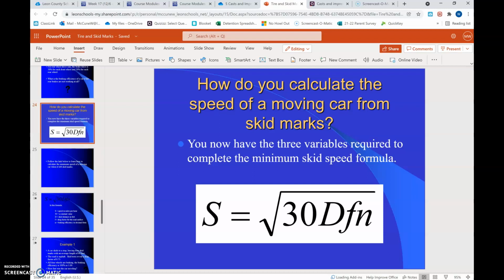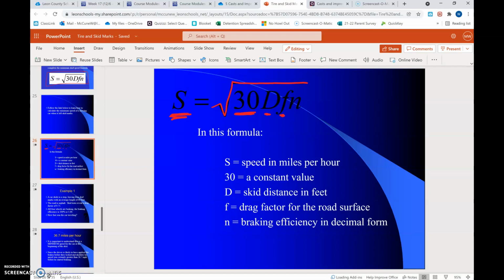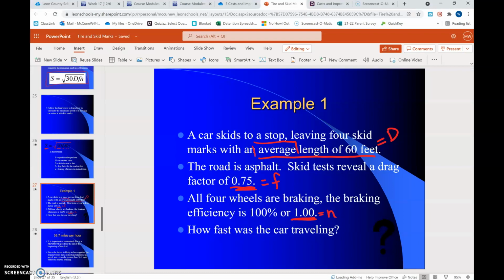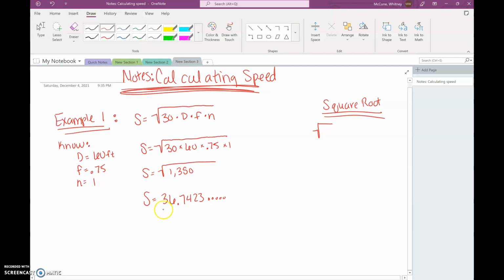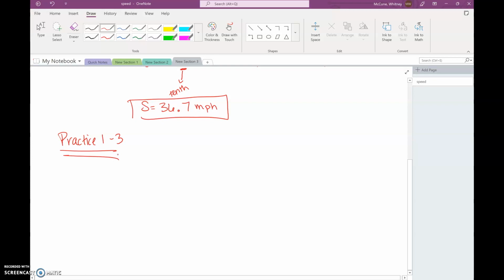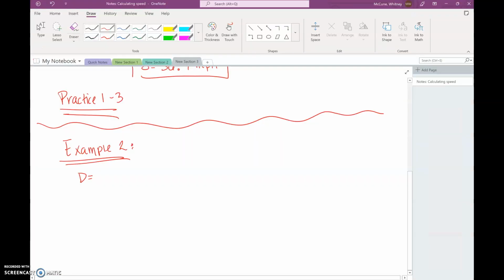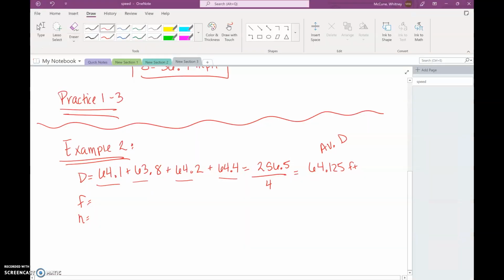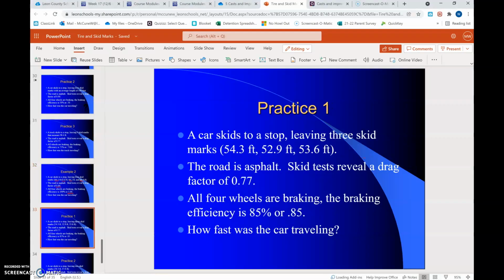Calculating Speed Skid Marks